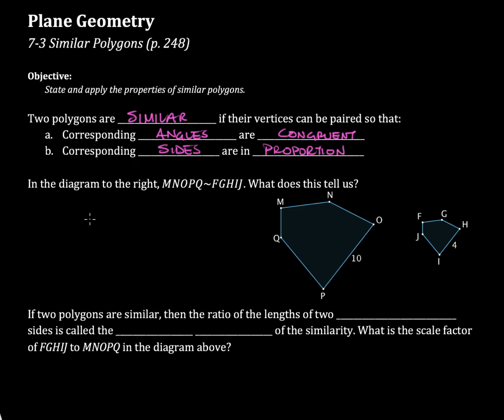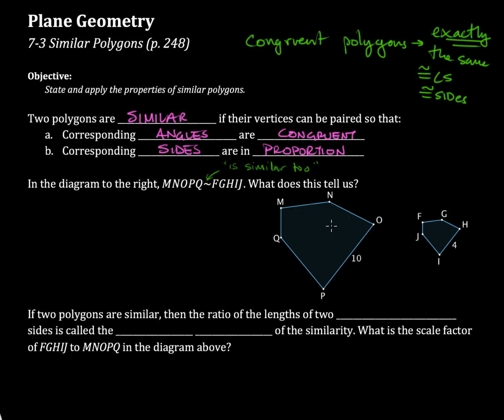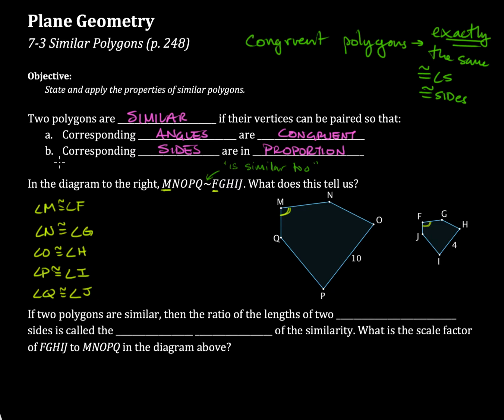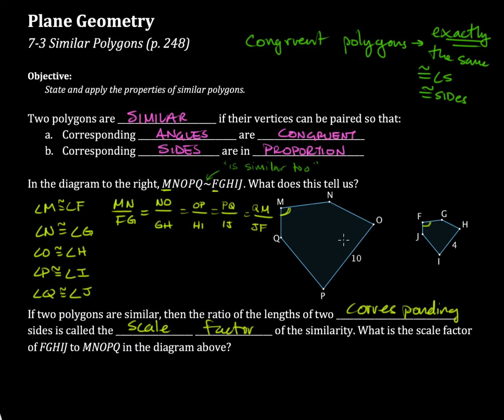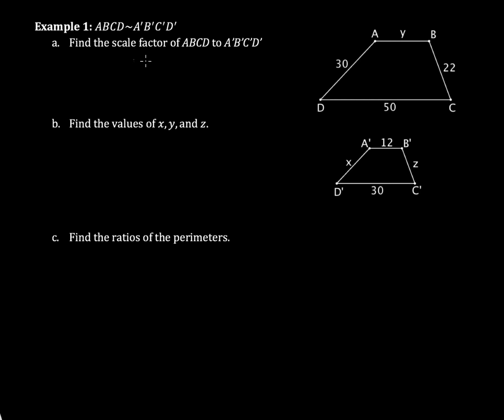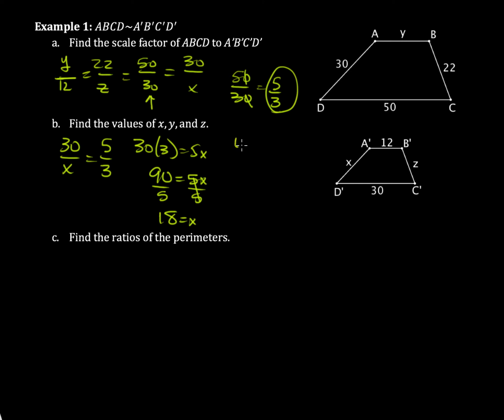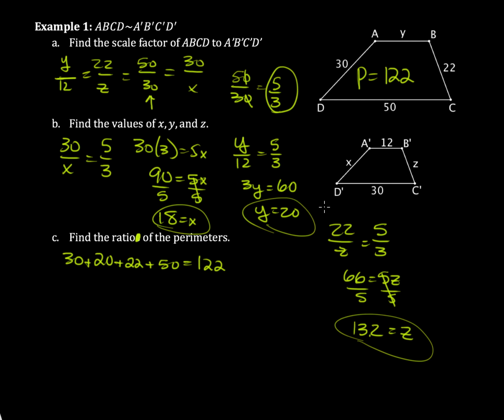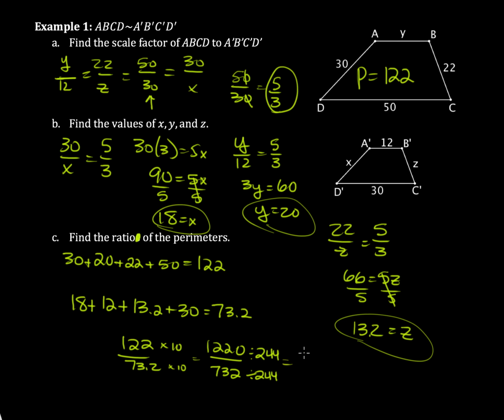7-3 Similar Polygons